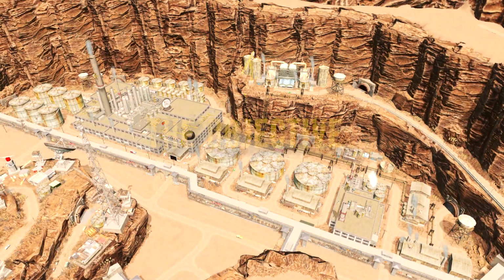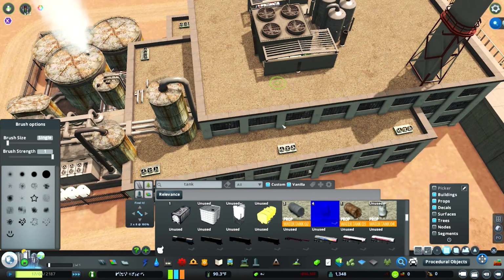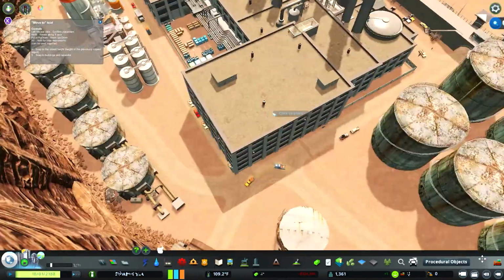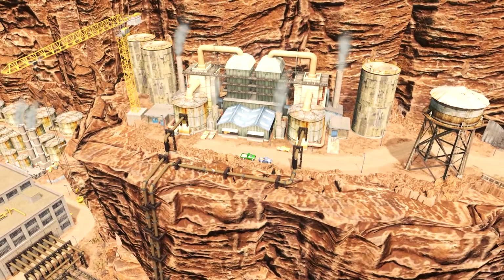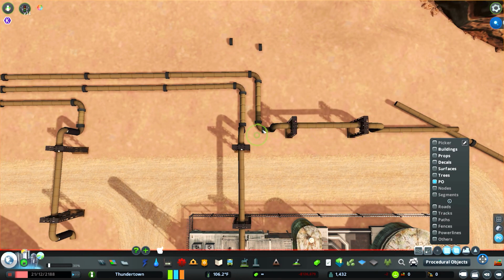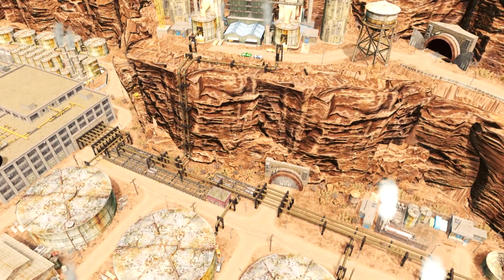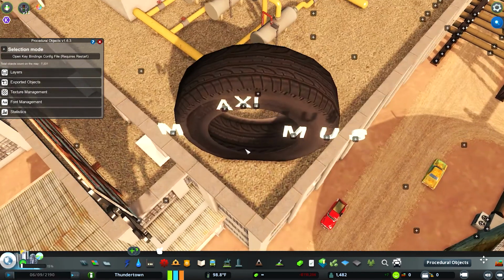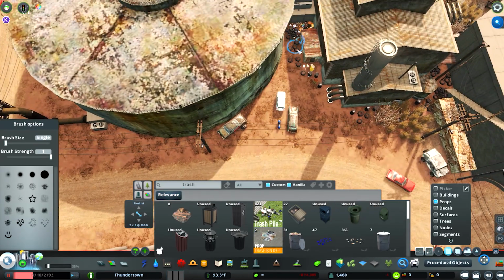Thundertown (Episode 8 - Maximus Tire & Rubber) - Cities: Skylines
In this episode imported oil is turned into petroleum and rubber goods (plastic) for the Maximus Tire & Rubber company.

𝗘𝗽𝗶𝘀𝗼𝗱𝐞 8 - 𝗠𝗮𝘅𝗶𝗺𝘂𝘀 𝐓𝐢𝐫𝐞 & 𝐑𝐮𝐛𝐛𝐞𝐫

0:00 Intro
0:37 The Objective
3:16 Naptha Cracker Plant
6:33: Secondary Buildings - Part 1
7:44 A Bigger Smokestack
9:10 Secondary Buildings - Part 2
10:43: Secondary Buildings - Part 3
12:46 Oil Pipes
20:23 Roof Pipes
22:23 The Maximus Tire
23:56 Detailing
28:45 Cinematics
31:44 Next Episode - Eastgate - Who Runs Bartertown?
32:35 Credits

Thundertown is a Cities Skylines city set in a post apocalyptic world inspired by MadMax, Damnation Alley, and other movies and novels. The city is function although I do heavily employ the use of mods such as Procedural Objects and Move It.

𝗦𝗧𝗘𝗔𝗠 𝗪𝗢𝗥𝗞𝗦𝗛𝗢𝗣 𝗖𝗢𝗟𝗟𝗘𝗖𝗧𝗜𝗢𝗡𝗦

𝗔𝗧𝗧𝗥𝗜𝗕𝗨𝗧𝗜𝗢𝗡𝗦

* Motion Background (2) Plasma video by Prawny from Pixabay.com
* Grunge video by Oleg Gamulinskiy from Pixabay.com
* Tribal Skull Image by Gordon Johnson from Pixabay.com
* Muscle Car audio by Daniel Simion from Soundbible.com
* Apocalypse Font by junkohanhero from 1001Fonts.com
* Additional music by Track Tribe from the YouTube music and sound library

𝗖𝗢𝗠𝗣𝗨𝗧𝗘𝗥 𝗦𝗣𝗘𝗖𝗦

* OS: Windows 10 (64-Bit)
* Processor: AMD Ryzen 9 3900x 12-Core (Water Cooled)
* Motherboard: ROG STRIX X570F Gaming
* RAM: G.SKILL TridentZ RGB Series 64GB (4 x 16GB) 288-Pin DDR4 SDRAM DDR4 3600 (PC4 28800)
* Graphics: GeForce RTX 2080 Ti 12gb
* Storage: 1TB SSD (Dedicated to Cities Skylines)